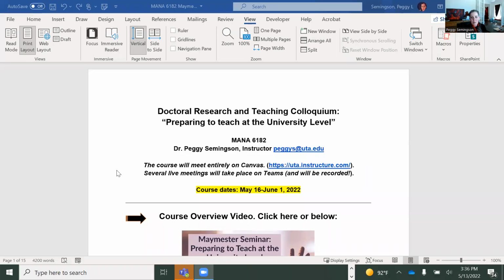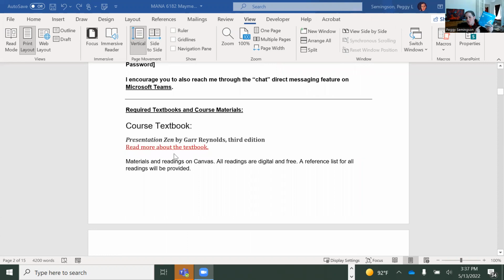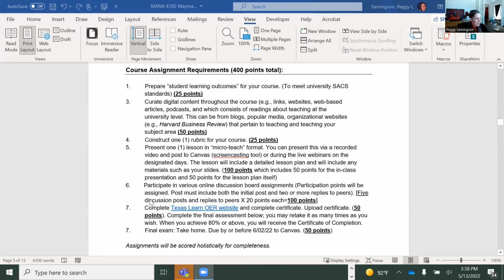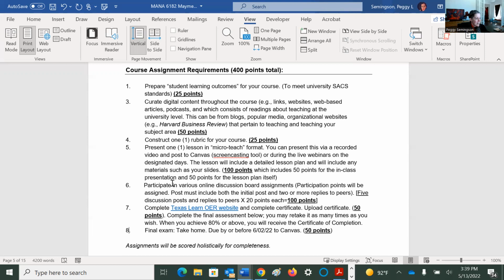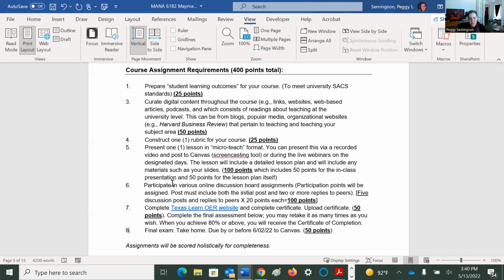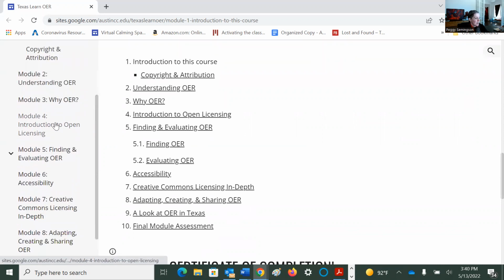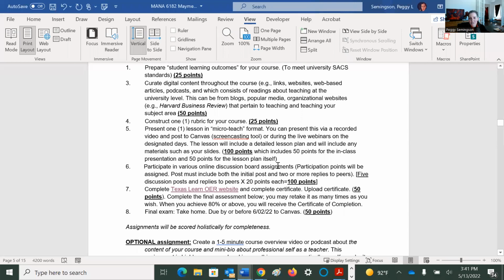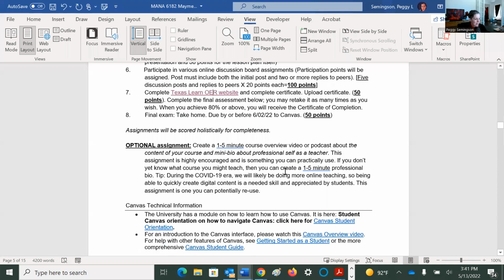Overview of COBA Maymester 2024 Teaching at the University Level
Course overview for Maymester 2024.